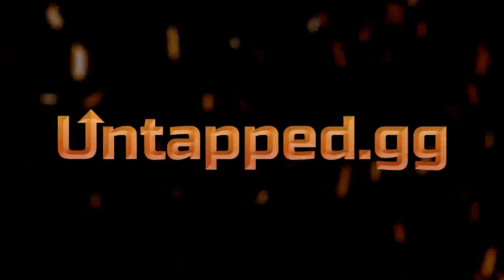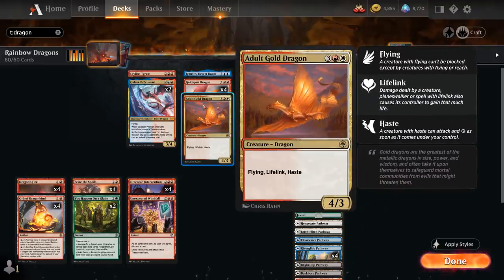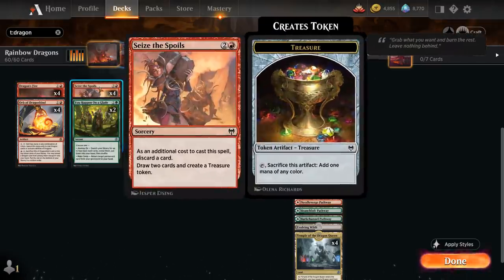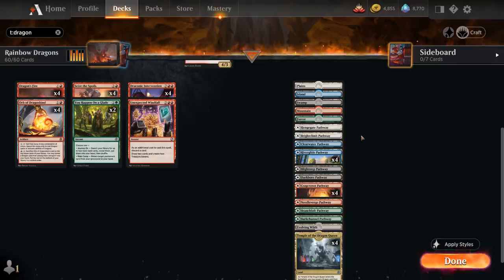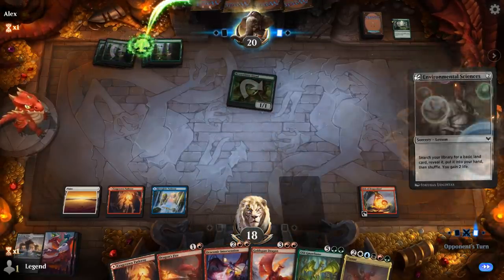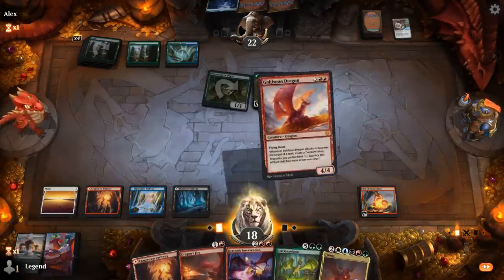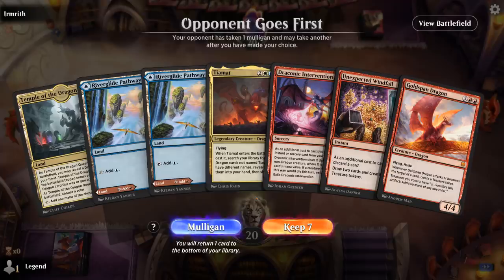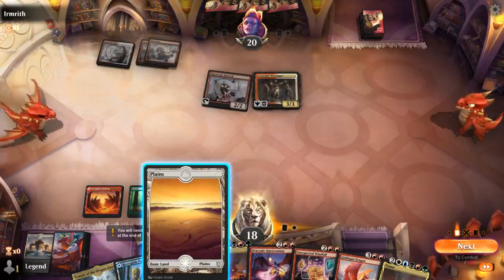MTG Arena - Standard - Rainbow Dragons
Magic: The Gathering Arena deck tech & gameplay with a five color dragons deck featuring Old Gnawbone, Inferno of the Star Mounts and Tiamat from D&D Adventures in the Forgotten Realms in 2022 Standard.

00:00 - Deck Tech
05:41 - Match 1
11:33 - Match 2
17:09 - Match 3
25:30 - Match 4
29:12 - Match 5